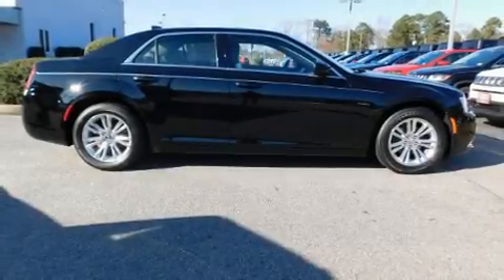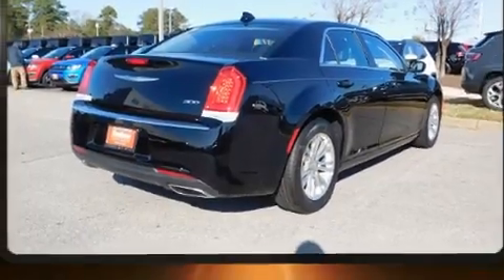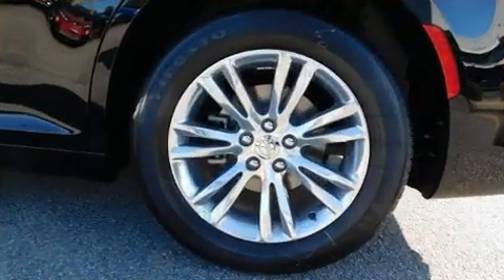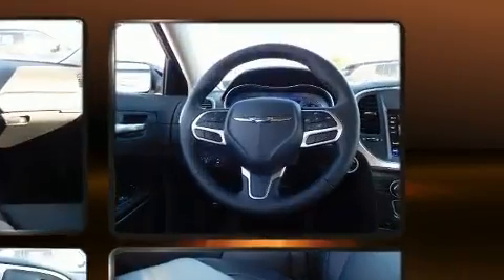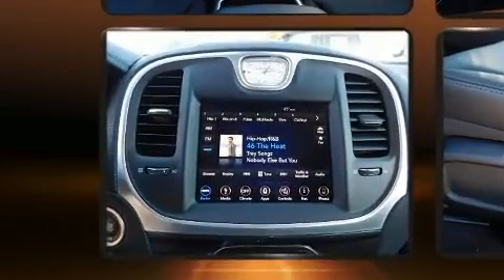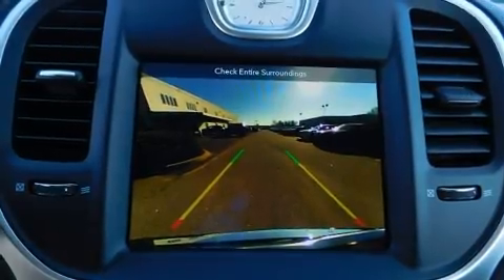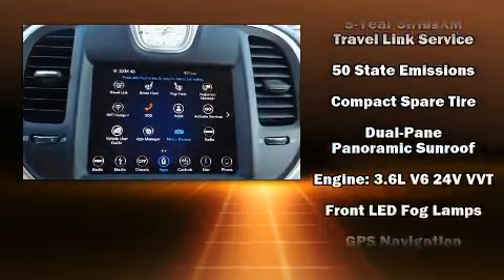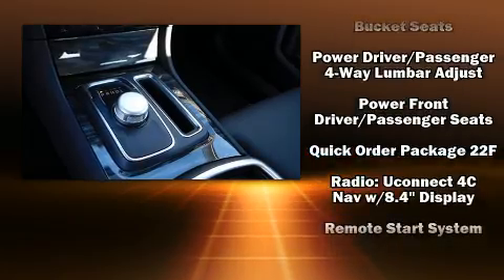2019 Chrysler 300 TOURING L in Chesapeake, VA 23320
Get excited about the 2019 Chrysler 300. This 4 door, 5 passenger sedan offers the latest in technological innovation and style. It features an automatic transmission, rear-wheel drive, and a refined 6 cylinder engine. Chrysler prioritized fit and finish as evidenced by: front and rear reading lights, a tachometer, a built-in garage door transmitter, a trip computer, heated seats, an overhead console, and cruise control. Features such as automatic climate control and leather upholstery prove that economical transportation does not need to be sparsely equipped. For drivers who enjoy the natural environment, a power moon roof allows an infusion of fresh air. Chrysler also prioritized safety and security by including: dual front impact airbags, head curtain airbags, traction control, brake assist, anti-whiplash front head restraints, a panic alarm, an emergency communication system, and 4 wheel disc brakes with ABS. This car was designed with safety in mind, allowing you to drive with even greater assurance. We pride ourselves on providing excellent customer service. Please don't hesitate to give us a call.